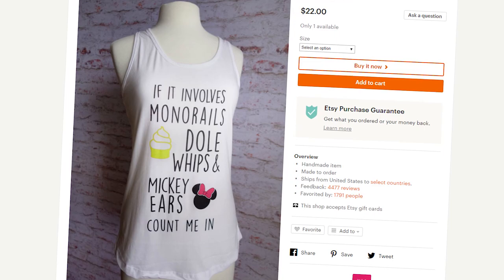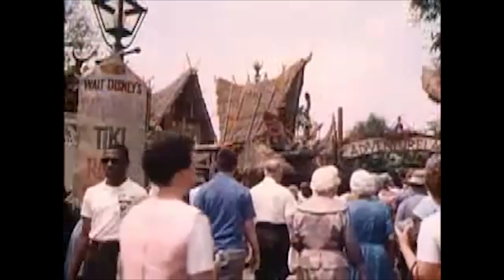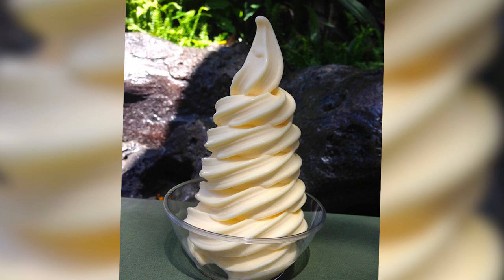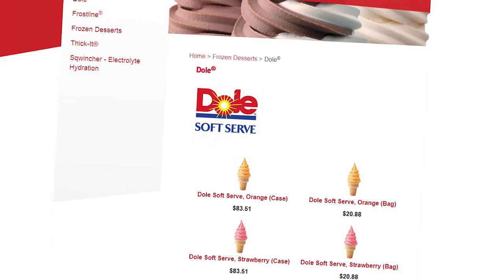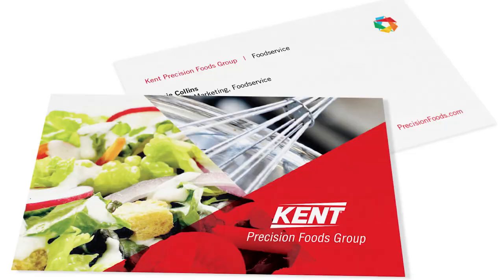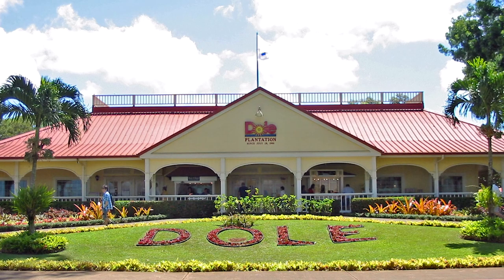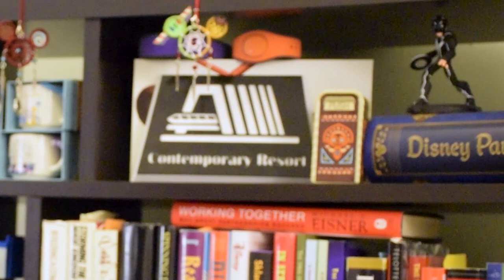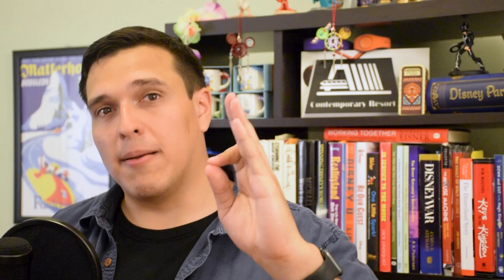The History of the Disney Dole Whip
Dole Whips. The Disney snack that fans love so much they’ve made everything from t-shirts and mickey ears to lip balm and bath bombs in it’s honor. So what is a Dole Whip, where did it come from, and why are Disney fans so crazy about it?

A Dole Whip is a pineapple soft serve treat. It’s not ice cream, though it has the consistency and texture of ice cream, and comes in either a cup, or as part of a float made with pineapple juice. It’s a long-time staple of Adventureland in both Disneyland and The Magic Kingdom. However while it may seem like it’s been around in the Disney parks forever, it wasn’t always.

Back in 1963 Walt Disney introduced The Enchanted Tiki Room to Adventureland in Disneyland. Sponsored by United Airlines, it was the first attraction to feature audio-animatronics, and with it’s tropical tiki theme it took the first step in offering a new tone to Adventureland, which was otherwise primarily jungle themed thanks to the Jungle Cruise.

Continuing on that tone shift, Disney introduced a tiki bar to the area five years later in 1968. It would take eight more years, but in 1976 the Dole Food Company would eventually take over sponsorship for both The Enchanted Tiki Room as well as the tiki bar in the area. At this point though Dole Whips still weren’t around. For its first ten years, the main refreshments of the tiki bar were Dole’s pineapple spears and pineapple juice.

Then, in 1986, a new product was introduced to the parks: The Dole Whip. It’s been over 30 years since then and Dole Whips are still satisfying guests at both Disneyland and Walt Disney World today.

So why is it such a Disney staple? Because you can only get it at Disney, except, that’s not actually true. Not only are Dole Whips available outside of the Disney parks, but you can even buy the official Dole Whip mix yourself online, you know, as long as you have a spare commercial soft serve machine laying around. There are even Dole Whip mixes in multiple flavors that you can’t find at Disney, including lemon, orange (not to be confused with a citrus swirl), mango, raspberry, and strawberry.

Now some Dole Whip purists will claim that the Dole Whips you can get outside of Disney aren’t really the same thing but this isn’t true.

One common point made is that sometimes you’ll see the outside products called Dole Soft Serve instead of a Dole Whip, and that the two are different. Also not true. Up until 1997 the Dole Food Company was directly producing the Dole Whip mix, however as the popularity of the snack grew, they eventually licensed the Dole Whip out to a company called Kent Precision Foods Group, who continues to be the exclusive manufacturer of the treat to this day.

Because of Dole Whip’s close association with Disney specifically, Kent Precision Food Groups began to sell the mix to outside shops under the slightly altered name of Dole Soft Serve. Beyond the name change however, the mix sold to those non-Disney shops is the exact same mix sold to Disney.

Another common misconception is that the Dole Whips in Hawaii at Dole itself taste better because the pineapple is fresher there. This isn’t the case because believe it or not, there isn’t actually any pineapple in a pineapple Dole Whip. In fact, the closest thing to it is the artificial flavoring, which contains some pineapple juice powder.

Either way, if you can buy Dole Whips outside of Disney parks and they weren’t around from the early days of Disney, why are they such a Disney staple? Well, there’s no direct answer to that.

While it is possible to find Dole Whips outside of the Disney Parks, they’re still not exactly commonplace. You can’t just run down to the store and pick up a pint of Dole Whip the way you can ice cream. So for many of us it effectively is a Disney Park exclusive.

But beyond that, I’d say it’s because, well, we’re crazy. After all, we’re the same fandom that will buy salt and pepper shakers based on garbage cans from the parks, or wear t-shirts idolizing the Spanish safety message on the monorail, or take a million photos in front of a purple wall. We’re really good at taking otherwise minor and forgettable aspects of the Disney experience and making them important and memorable, even when it comes to a simple snack like Dole Whips.

Sources
The History Of Dole Whip And Its Cult Following At Disneyland [laist]

Dole Whip vs Dole Soft Serve [Kent Precision Foods Group] -

Product Catalog: Dole Pineapple Soft Serve Mix [Kent Precision Foods Group]-